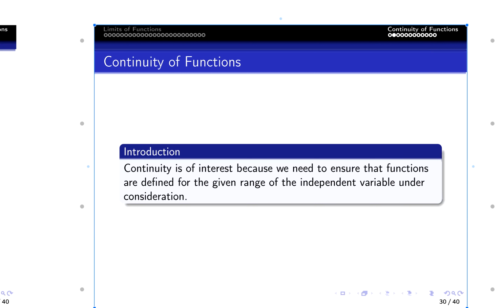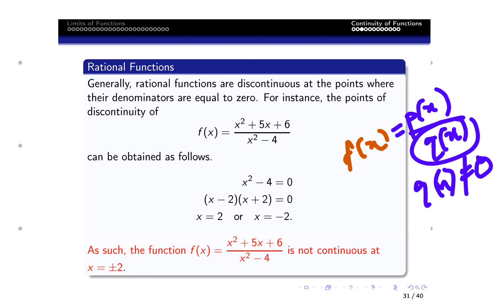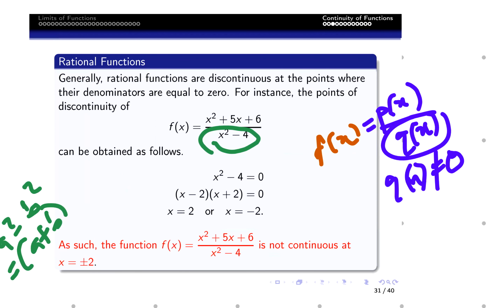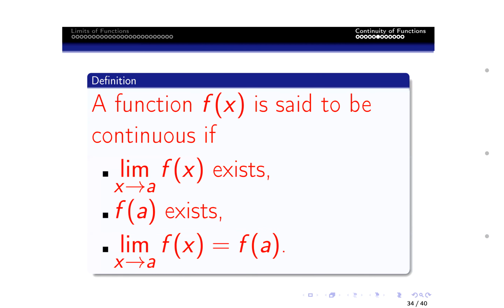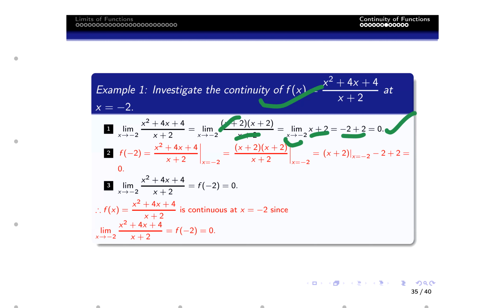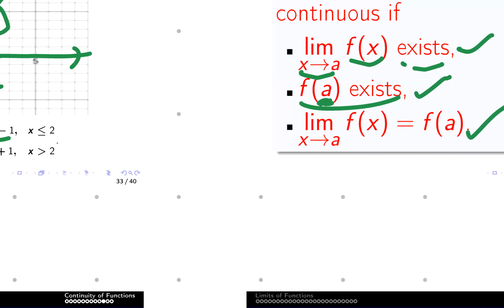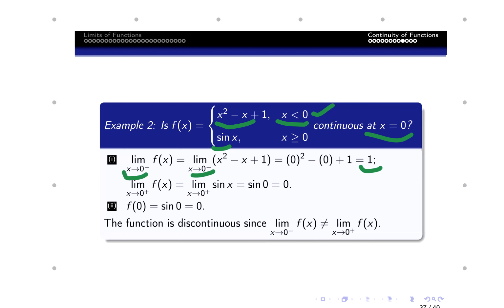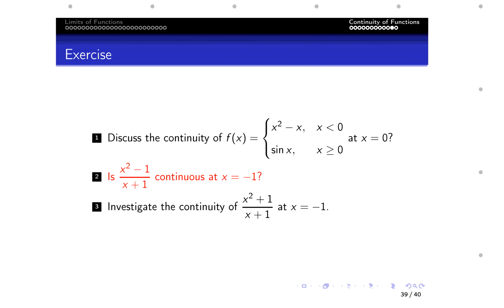4. Continuity of Functions of Real Variables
Embark on a journey through the mathematical landscape as we unravel the concept of continuity in functions of real variables in this engaging YouTube video.

Dive into the core principles of calculus and discover the seamless connections that define a continuous function.

This tutorial is designed to demystify continuity, offering clear explanations and practical examples to illuminate the intricate nature of continuous functions.